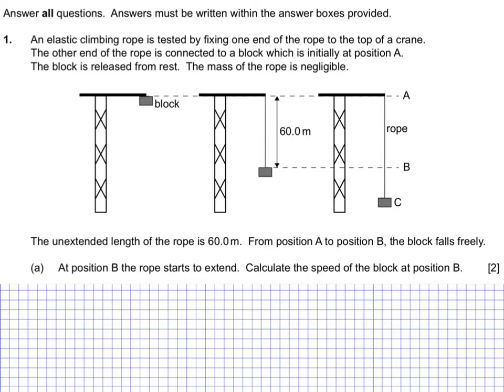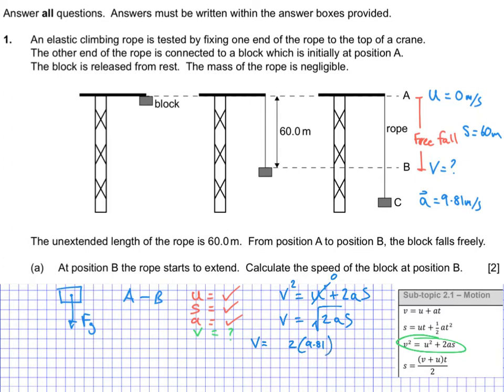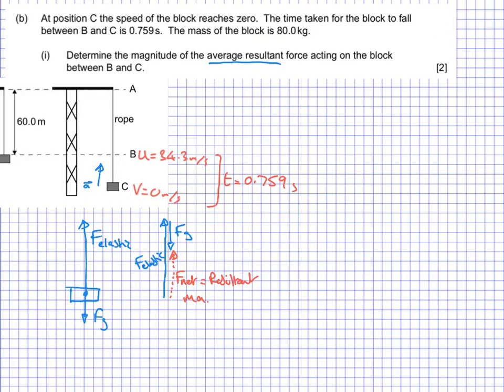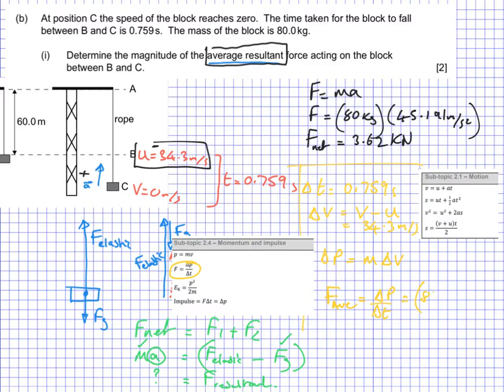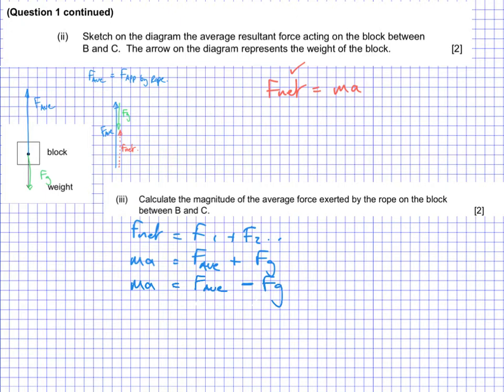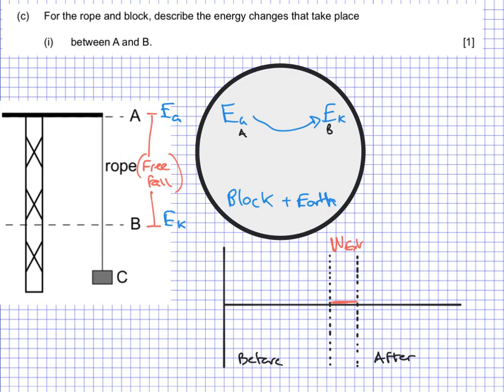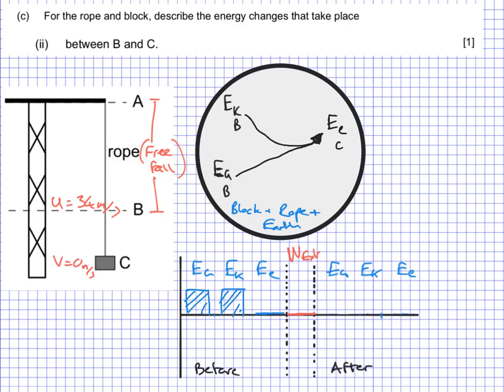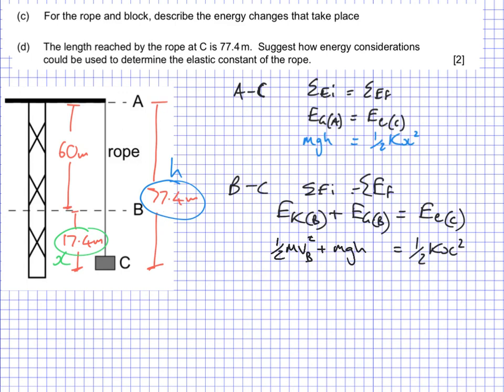IB Physics: Past Paper: May 2018: SL Paper 2: Question 1